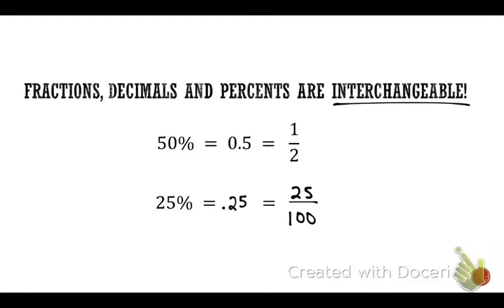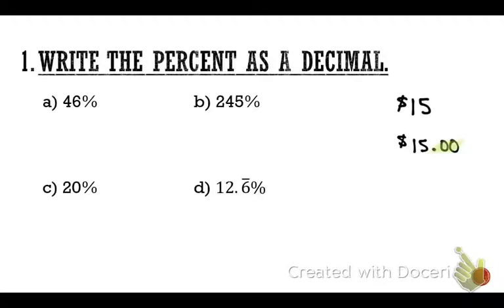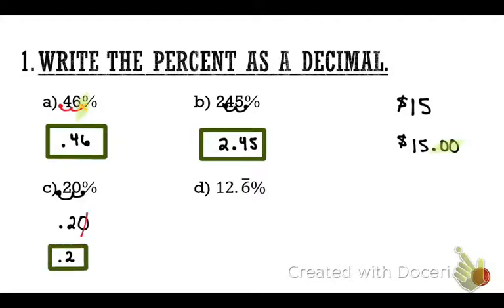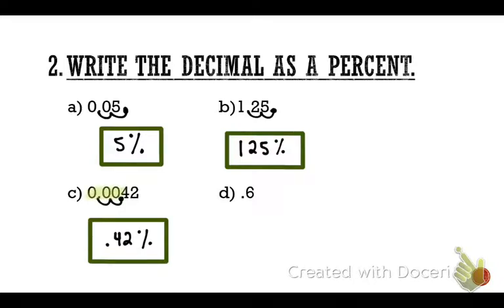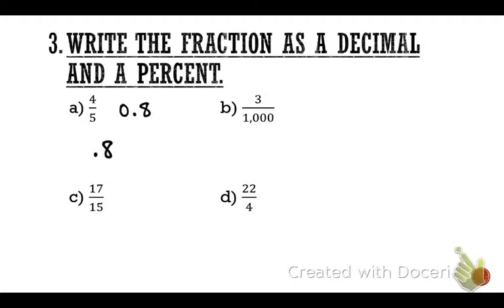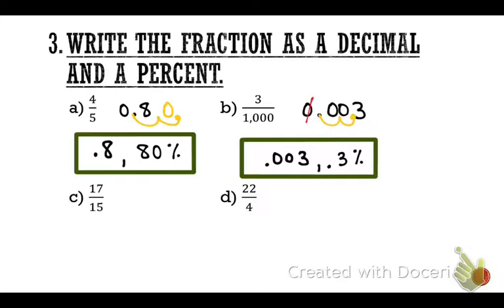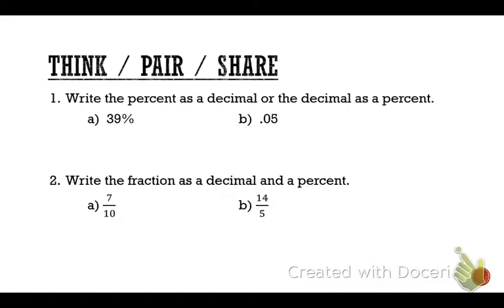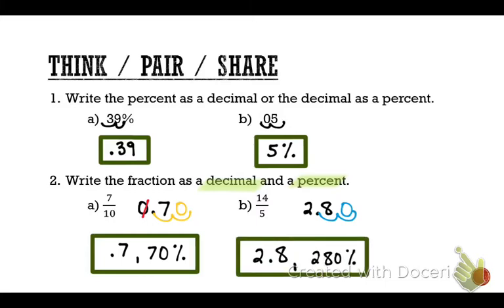6.1 Fractions, Decimals, and Percents